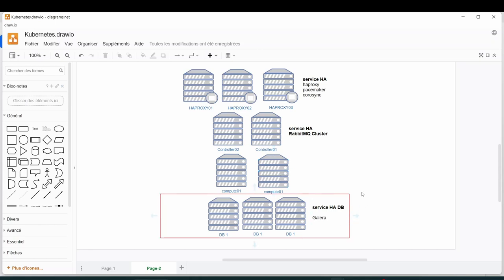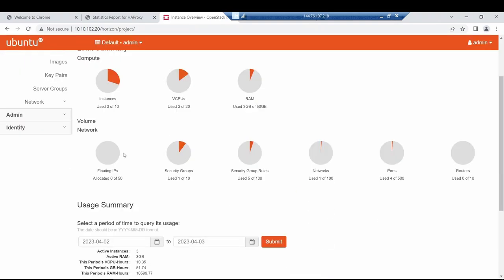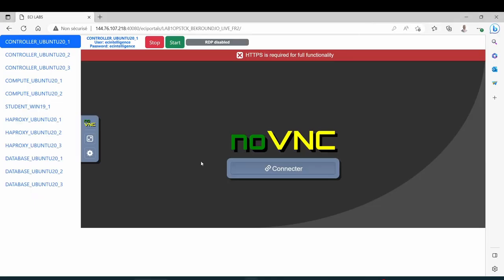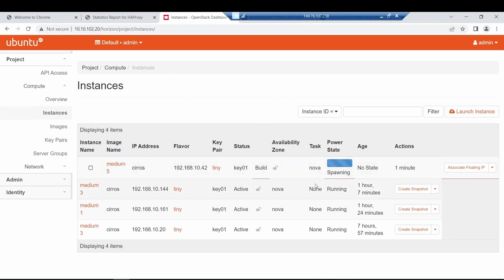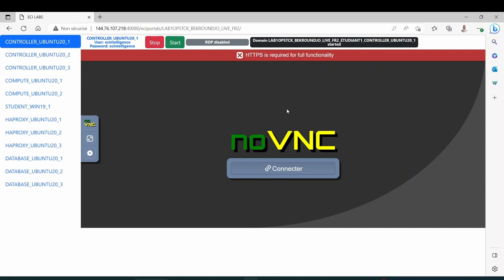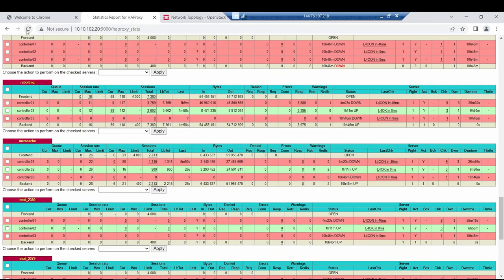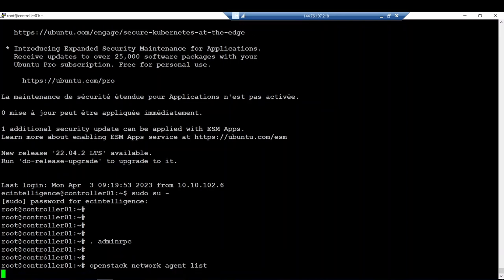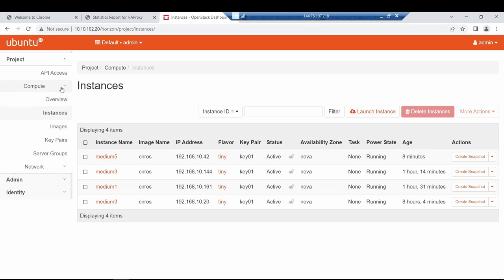OpenStack High Availability Demo: Resilient Cluster with HAProxy and Galera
Explore the strength of OpenStack's High Availability (HA) setup in this comprehensive demo! We’ll start by presenting an HA architecture built with 3 HAProxy load balancers, 2 controller nodes, 2 compute nodes, and 3 Galera database nodes. After exploring the cluster dashboard and the HAProxy interface, we simulate a controller node failure to test system resilience. Watch as the cluster continues to operate seamlessly, and we even launch a new instance to prove the effectiveness of this robust HA environment.

📌 Key Timestamps:
00:00 - OpenStack HA Architecture Overview
02:39 - Cluster Dashboard Login & Agent Overview
04:26 - HAProxy Dashboard Walkthrough
04:53 - Controller Node Shutdown & Cluster Observation
05:35 - Launching a New Instance Post-Shutdown